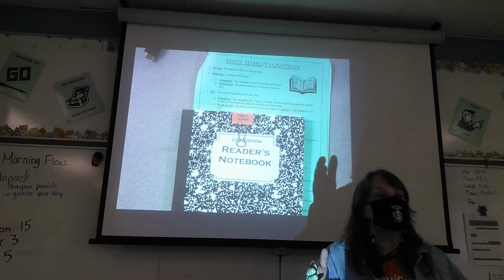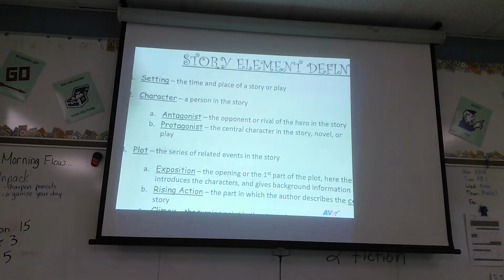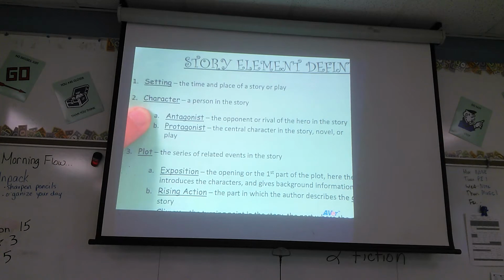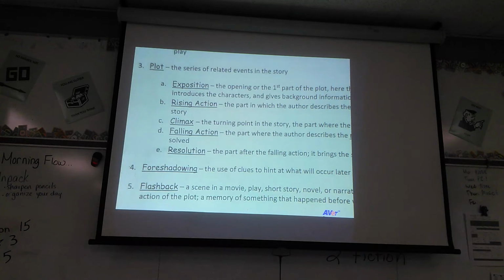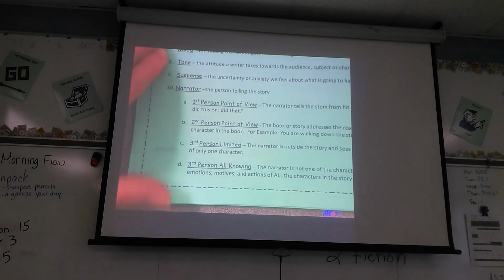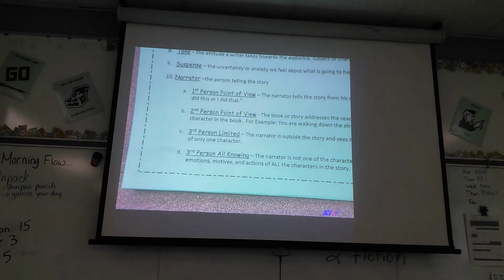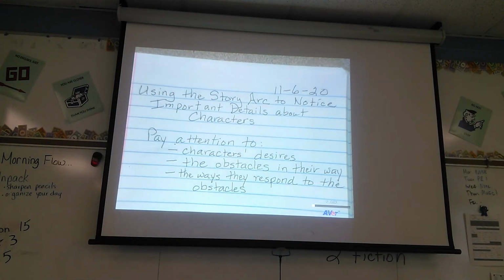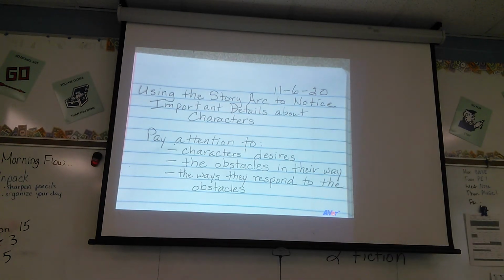Developing Significant Ideas Using the Story Arc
Students review story elements in preparation for developing significant ideas about characters.